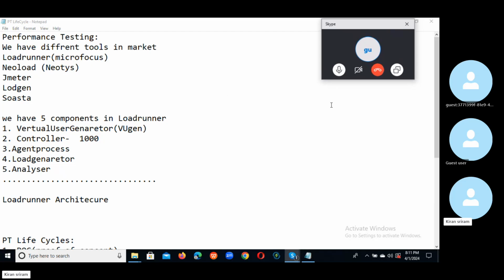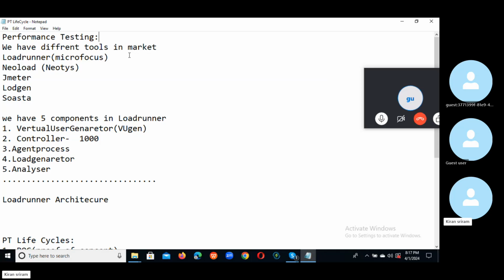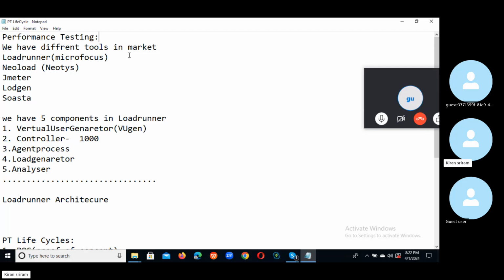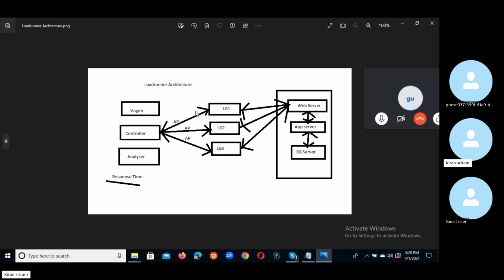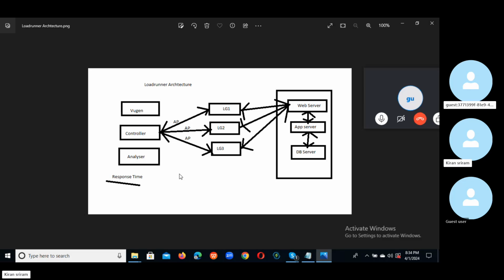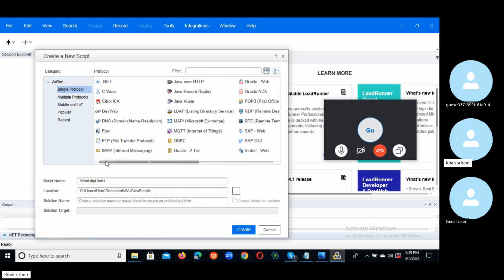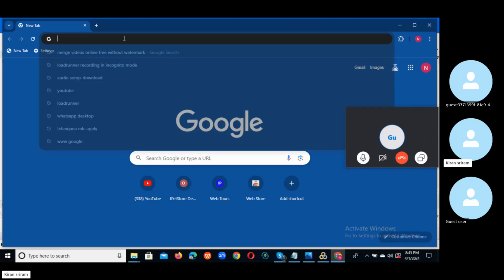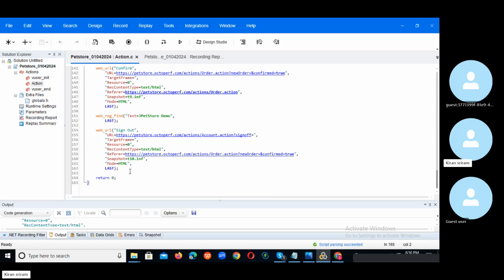Performance Testing LoadRunner Interdiction and LR Components and Architecture